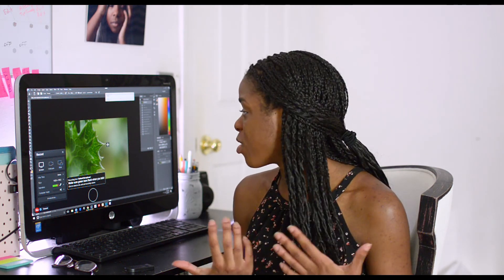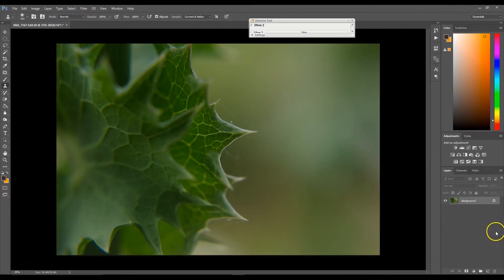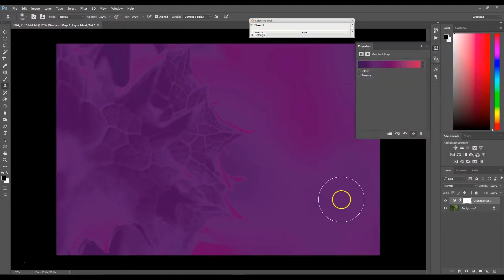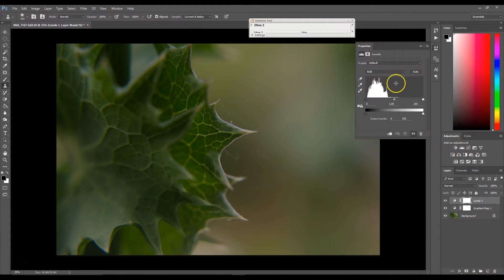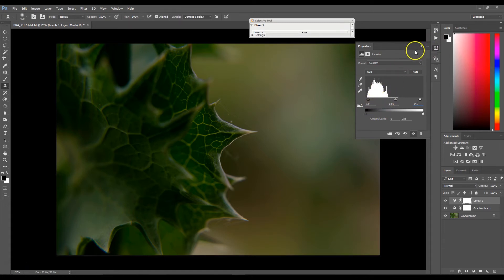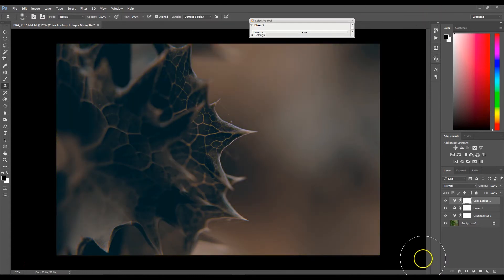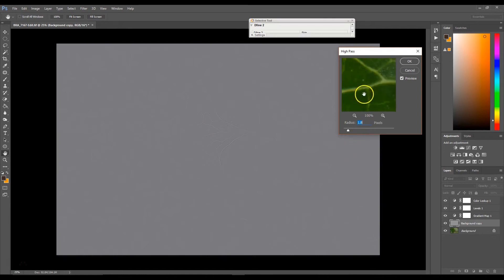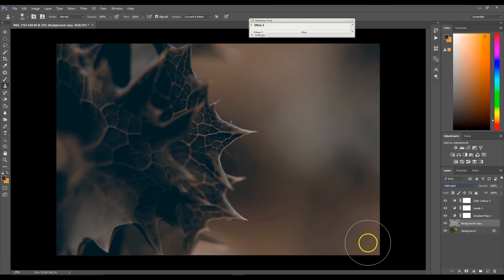How To Color Grade A Macro Image in Photoshop CC | Photoshop Tutorial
Color grading just got easier! Follow along as I show you how to easily accomplish this color grade on a macro image. You can also use this technique on any other genre of photography as well! This Photoshop tutorial is simple enough for anyone to follow along with, so don't shy away! Let's let's learn from each other!

••• My Equipment •••

•CowboyStudio Pro 30-Inch Octagon Umbrella Speedlite Softbox for Nikon Canon Flash Light

•Nikon D3000:

Nikon D7000

•Nikkor 50mm 1.8 G lens:

♥FOLLOW ME♥

••• CREDITS •••